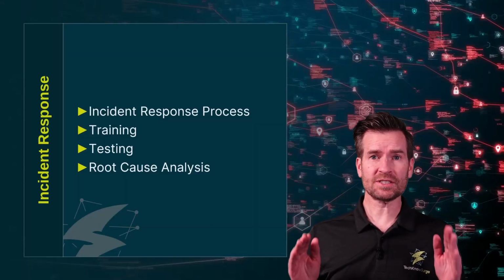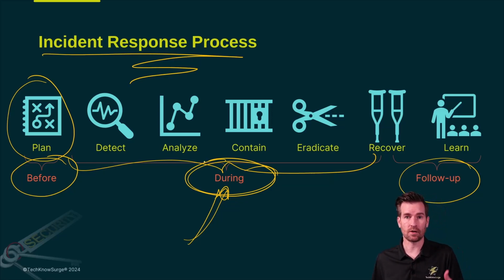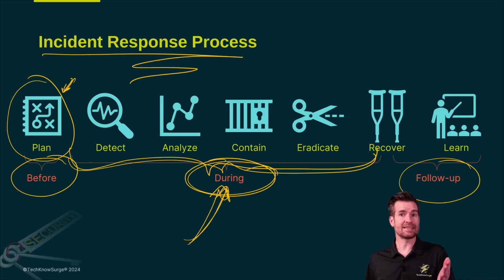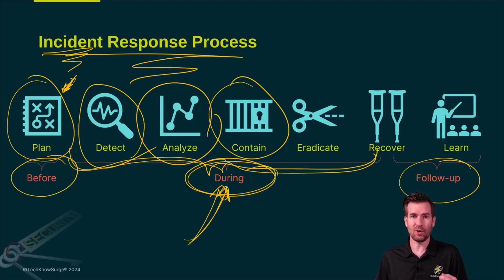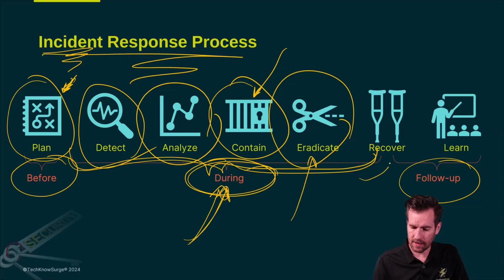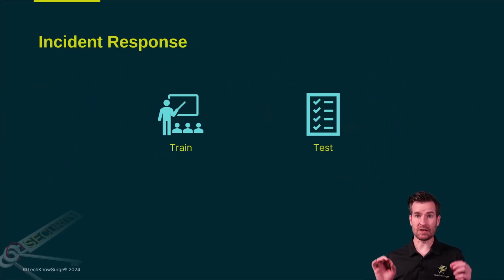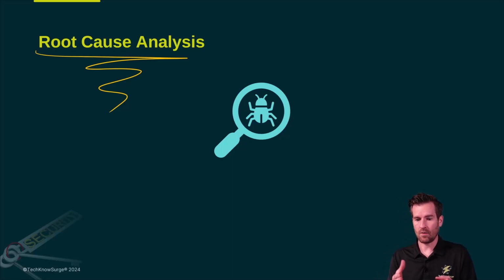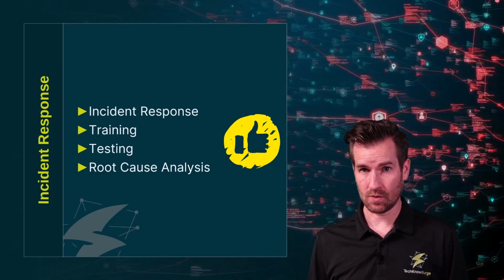Foundations of Cybersecurity 7-5: Incident Response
🛠️ Incident Response Process: Learn about the three phases of incident response – before, during, and after. Discover how a well-structured plan can turn chaos into order during critical situations.

📚 Training and Testing: Explore the importance of training your team and regularly testing your incident response plan. See how preparedness can make all the difference when faced with an incident.

🔍 Root Cause Analysis: Delve into the process of identifying the root cause of an incident. Learn how to dig deep and uncover the underlying issues to prevent future occurrences.

In this video, we've covered everything from the basics of incident response to advanced techniques like root cause analysis.